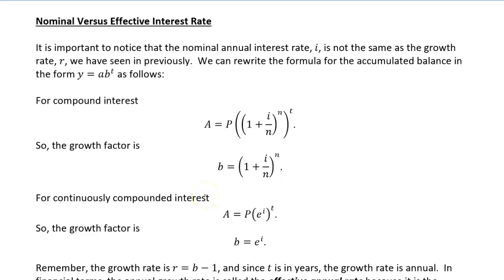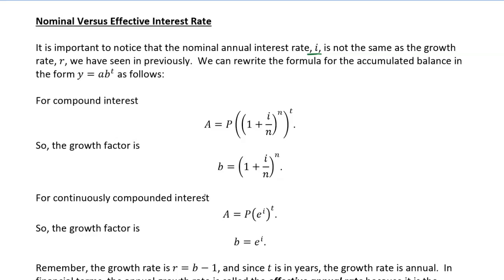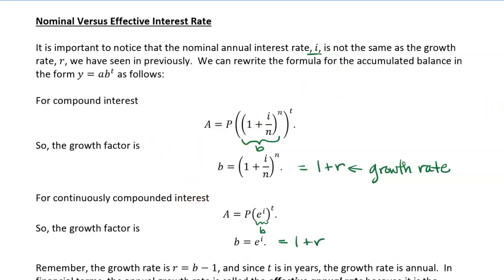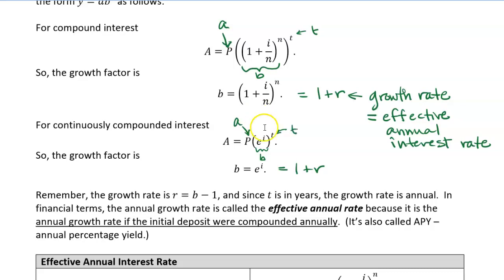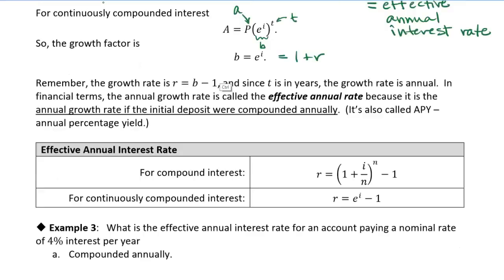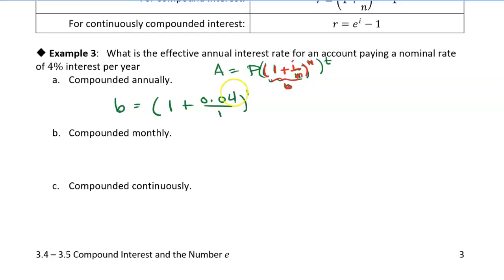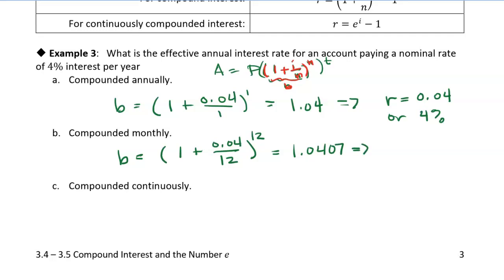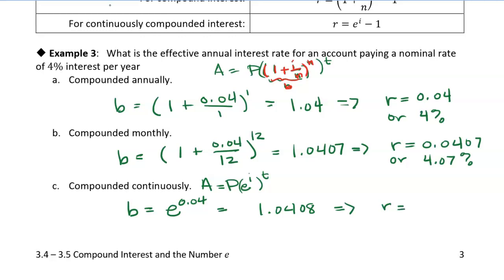3.4-5 Compound Interest and the Number e: Example 3